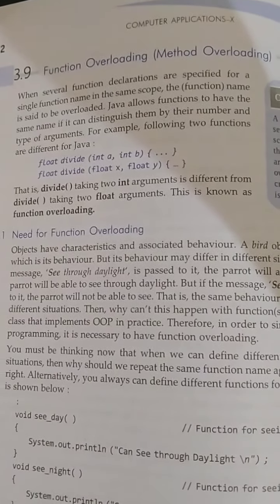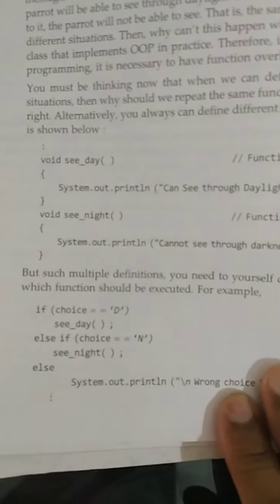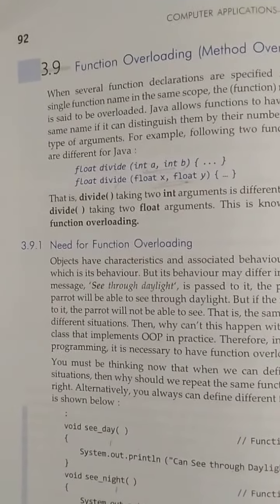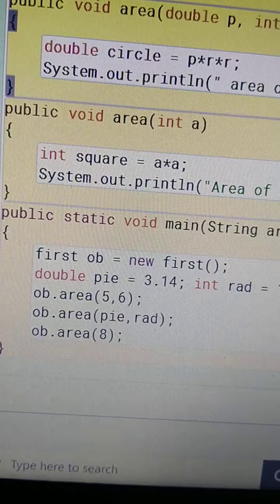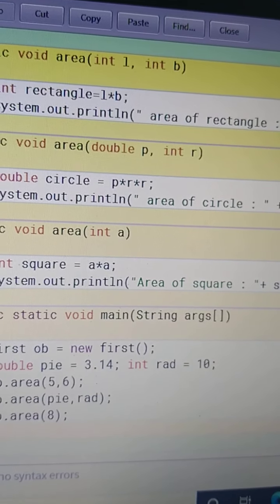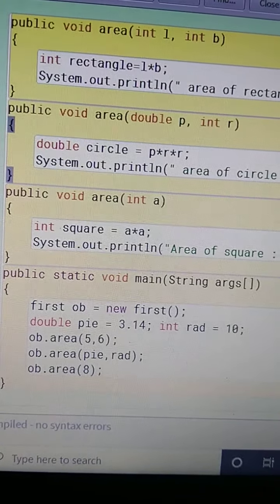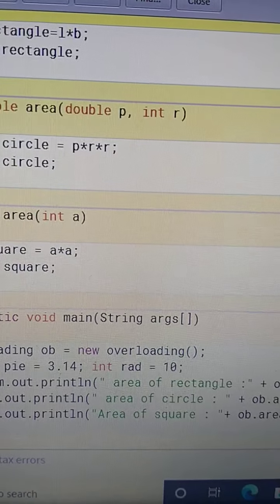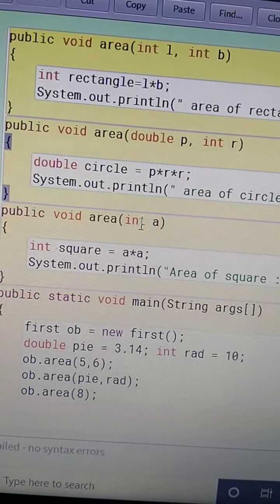COMPUTER CLASS 10 - FUNCTION OVERLOADING